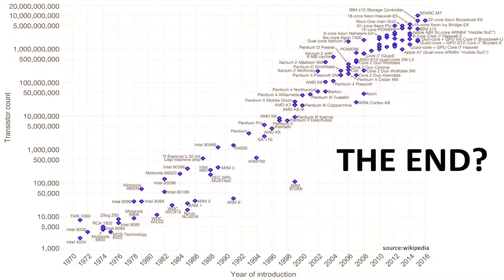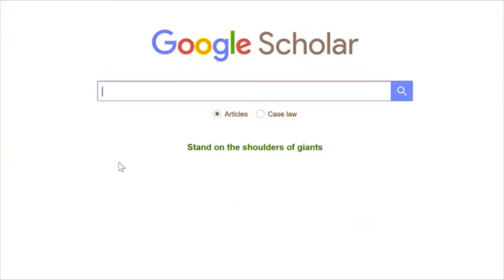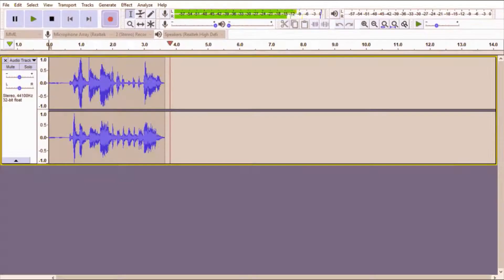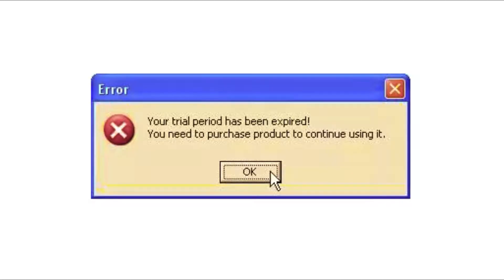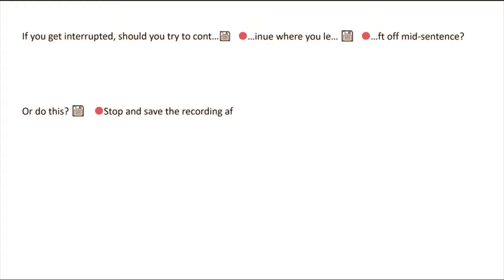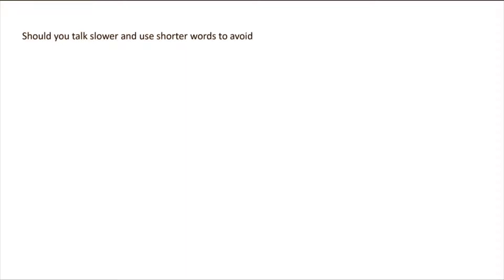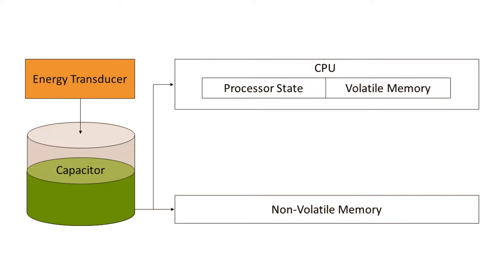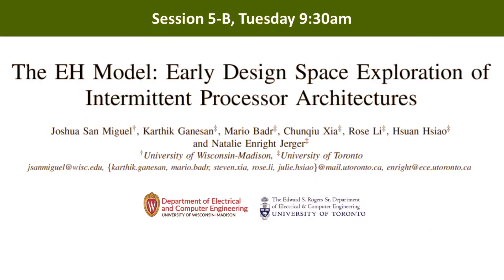The EH Model - Lightning Talk for MICRO and CAL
MICRO 2018:
The EH Model: Early Design Space Exploration of Intermittent Processor Architectures
Joshua San Miguel, Karthik Ganesan, Mario Badr, Chunqiu Xia, Rose Li, Hsuan Hsiao and Natalie Enright Jerger
University of Wisconsin-Madison and University of Toronto

IEEE Computer Architecture Letters 2017:
The EH Model: Analytical Exploration of Energy-Harvesting Architectures
Joshua San Miguel, Karthik Ganesan, Mario Badr and Natalie Enright Jerger